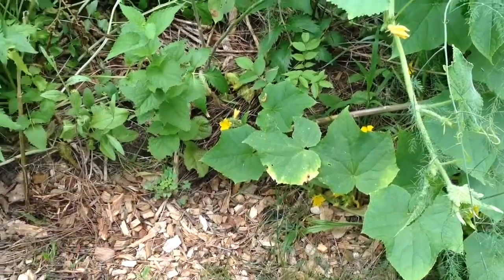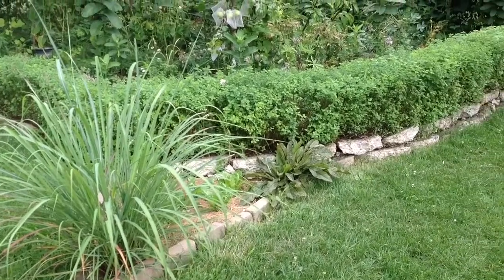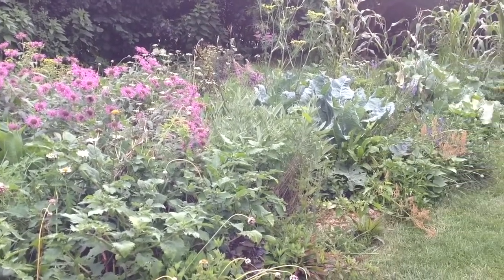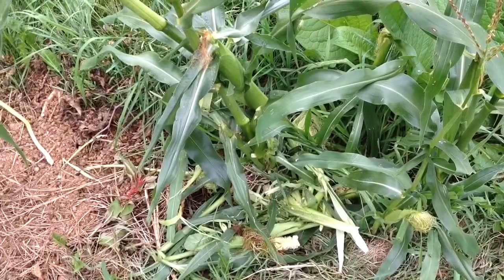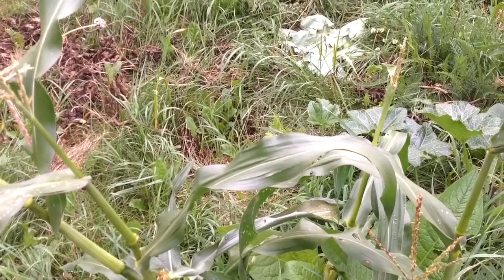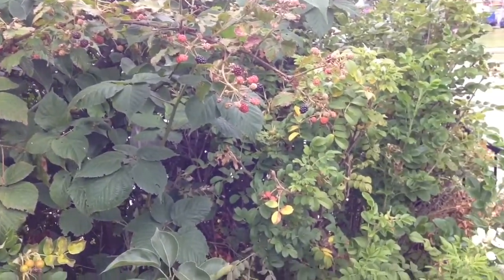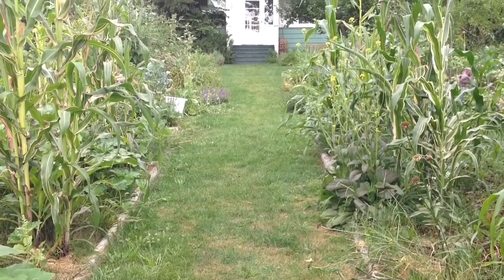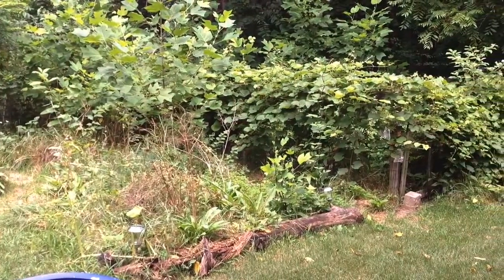Secret Inside Look at Lillie House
Get a secret, inside look at our garden after a month of neglect! A glance around our place once we're well into "low-maintenance mode" for the season, doing almost 0 non-harvest work for about 3-4 weeks. I've written a lot about how we average about 2 hours/week of non-harvest labor per season. This is a video about setting aesthetic and work expectations for a forest garden, and about tricks to fool the eye into thinking the garden is better cared for than it actually is.